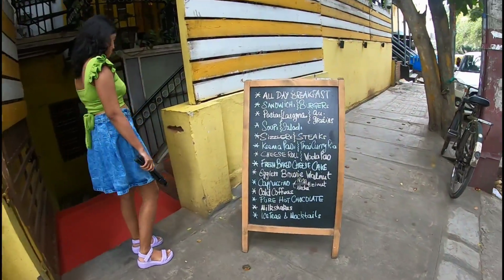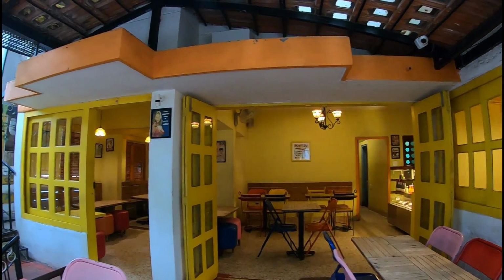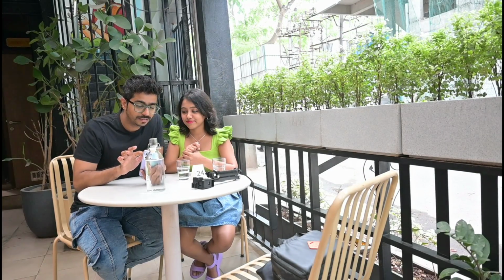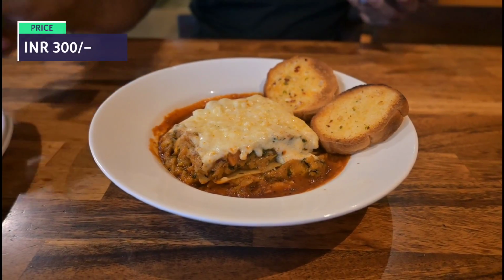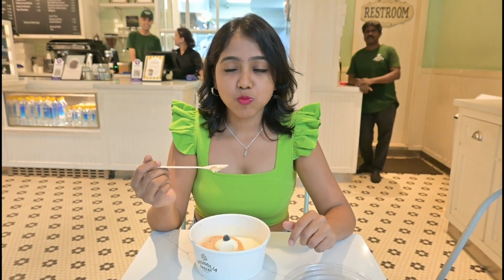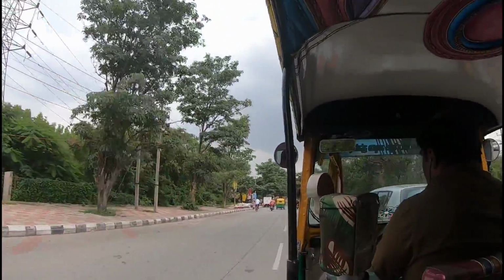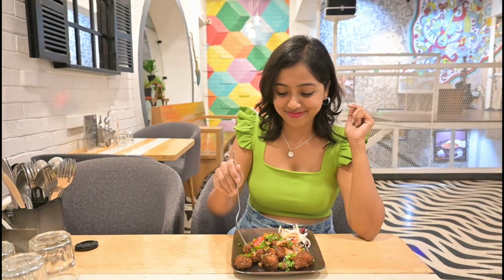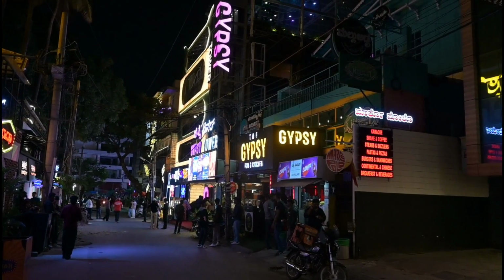BEST CAFES IN BANGALORE 😍👩‍❤️‍👨 | BANGALORE FOOD VLOG | Anagha Mirgal | Indian food | Street Food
Here's a Cafeful Day in the Sparkling city of Bangalore! 😍 We did Cafe-hopping around Koramangala ✨

Places covered :

1) Cafe Medley, 473, 17th C Main Rd, KHB Colony, 5th Block, Koramangala, Bengaluru, Karnataka 560095

2) Gully Coffee Roasters 28, ground floor, 4th B Cross, KHB Colony, 5th Block, Koramangala, Bengaluru, Karnataka 560034

3) Truffles, Ground Floor, A Wing, Apex Building, 93/A, 4th B Cross, 5th Block, Koramangala, Bengaluru, Karnataka 560095

4) Magnolia Bakery, J.K. Plaza, 788, 12th Main Rd, Indiranagar, Bengaluru, Karnataka 560038

5) Cafe Marco Polo, 43, 4th B Cross, beside Tipsy Bull, KHB Colony, 5th Block, Koramangala Industrial Layout, Koramangala, Bengaluru, Karnataka 560095

Food
Street food
Bangalore Food
No
Indian Food
Unlimited Food
Indian Cuisine (Cuisine)
Indian Street Food
Indian Recipes
Mumbai Food
Mumbai Street Food
Anagha Mirgal
Indian YouTuber
Indian Food Vlogger
Food porn
Thane Food
food vlog
Best restaurants in Bangalore
Bangalore Street Food
Best Cafes in Bangalore
Bangalore Cafe Food
Indian Food Recipes
Nisha Madhulika
Madhura's Recipes
Indian Travel Vlog
Bangalore Food vlog
Bangalore Restaurant
Mumbai to Bangalore
Koramangala Bangalore
Sunday Brunch